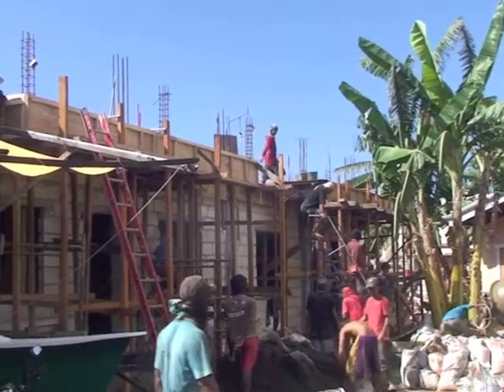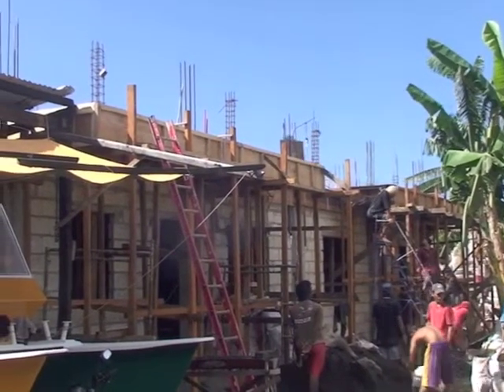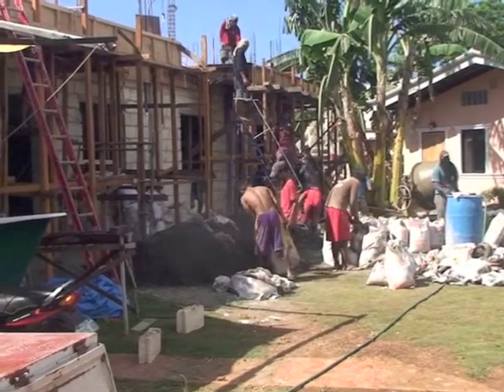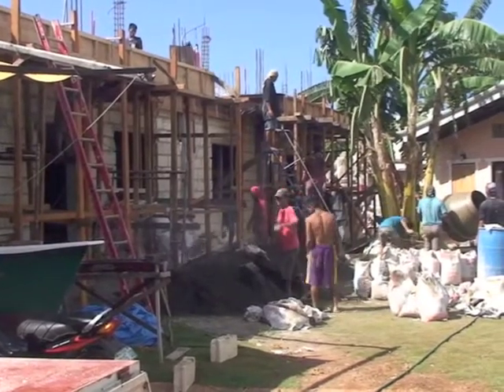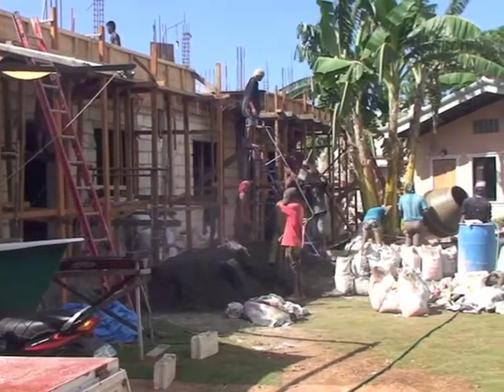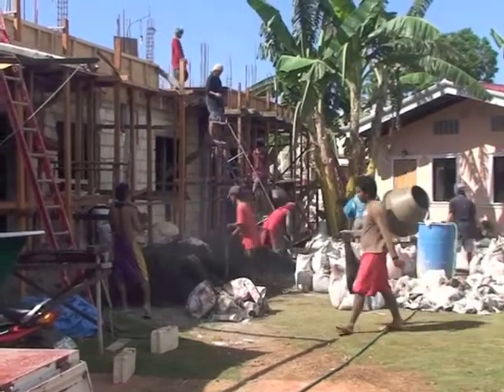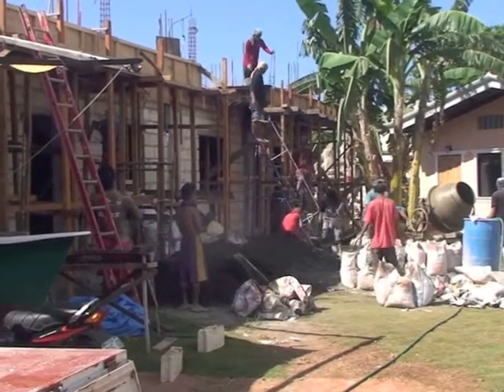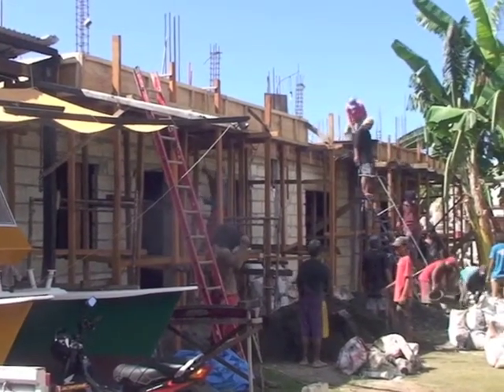POURING CEMENT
This is hard labor no lazy men here on this job in the video I  say its about a 12 hour pour, it was 18 hours of working, less 3 meals of 1/2 hour each 17  men on the job